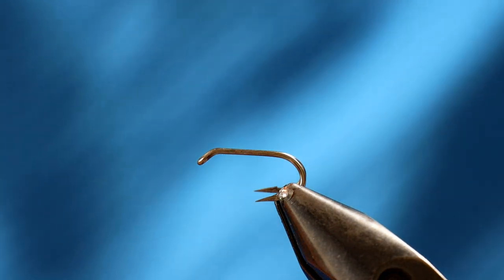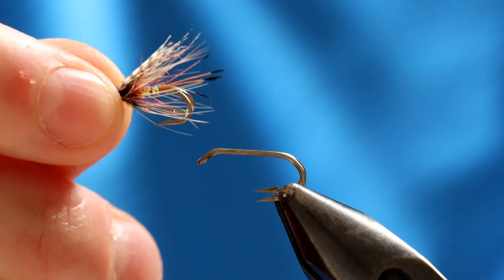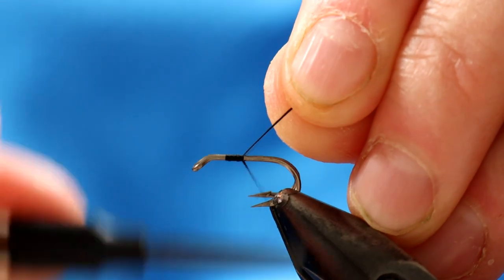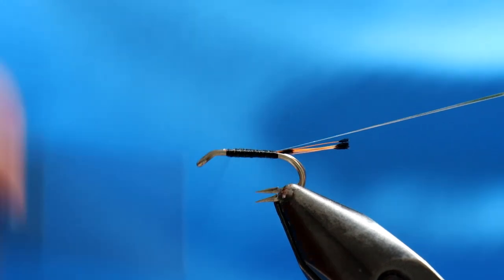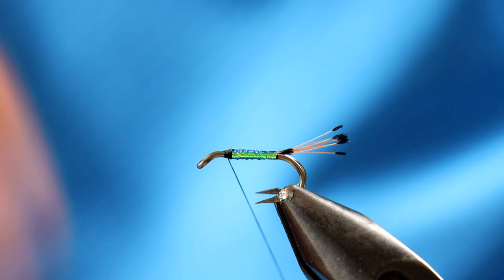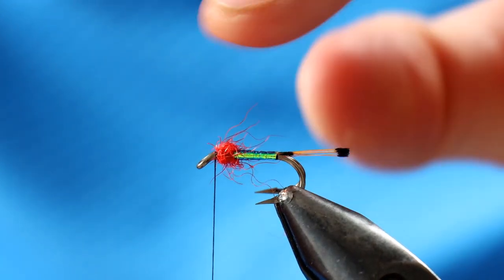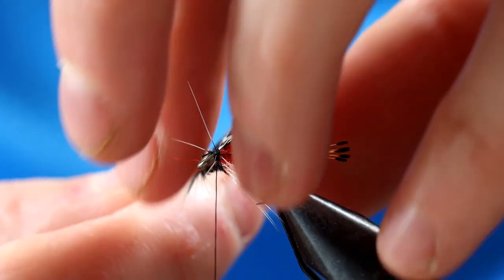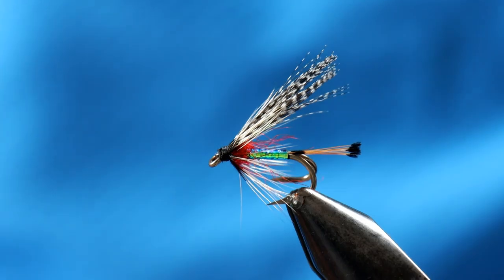Pearly Peter Ross Fly. Sea Trout and Lake Fly Fishing Pattern. River Till, Northumberland.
The Pearly Peter Ross is a fantastic fly for river sea trout fishing, especially as the light fades or on a falling flood. It is also a great fly pattern to fish on lakes for sea trout, or for browns and rainbows that are feeding on pin fry. The pattern was first shown to me by Brian Thomson on the River Till in Northumberland. Fly dressed by Steffan Jones of